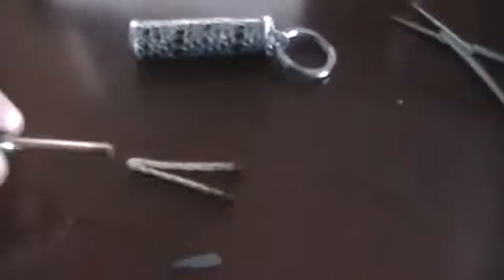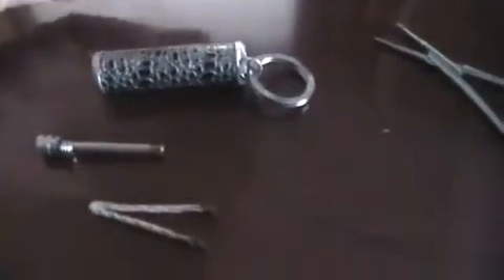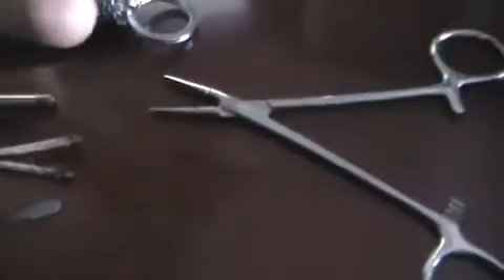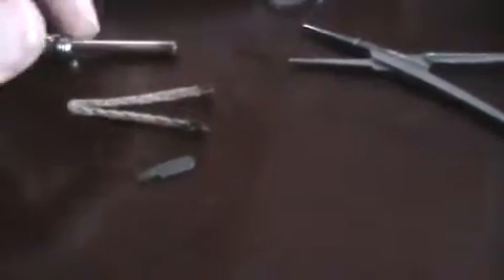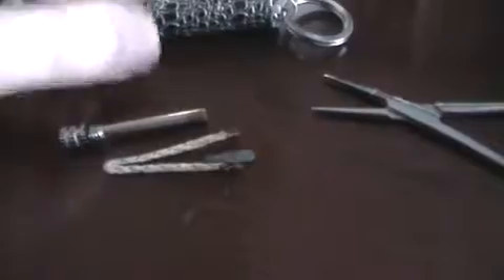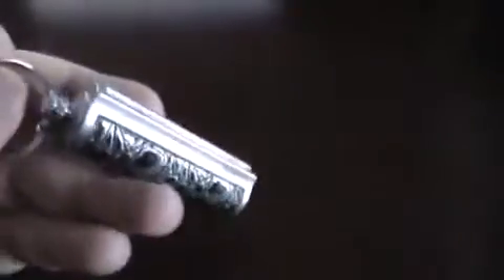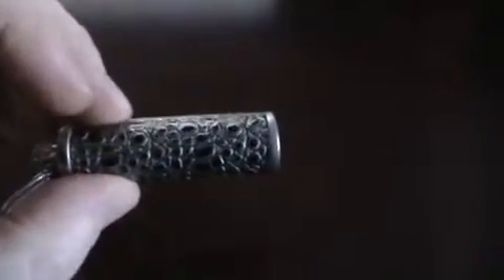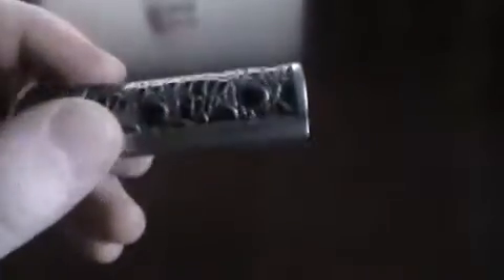Кожаный чехол стали многоразового Matchstick пусты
Кожаный чехол стали многоразового Matchstick пустыне выживания брелок